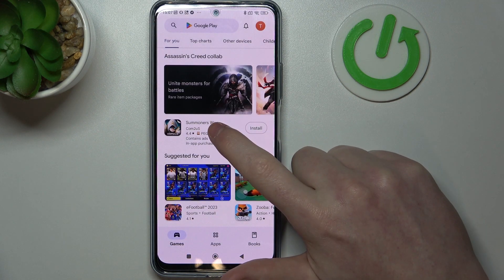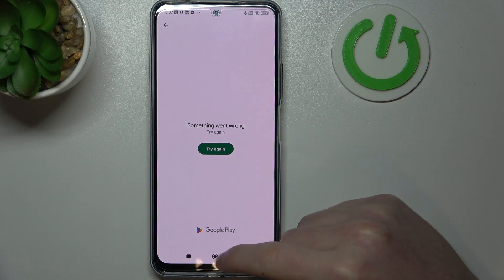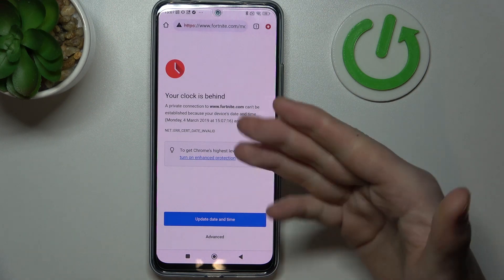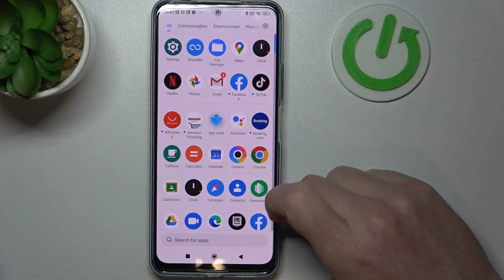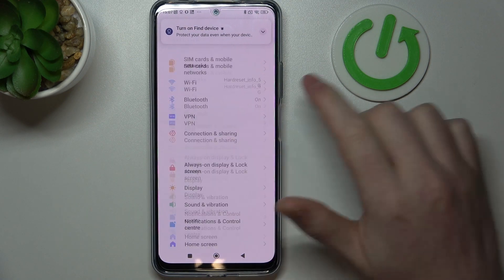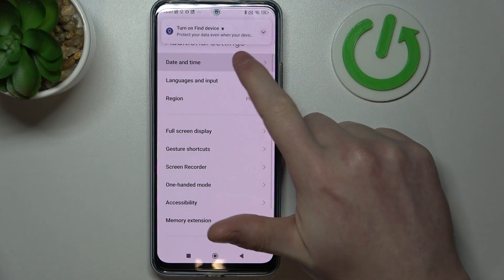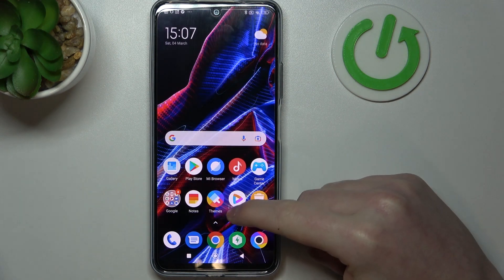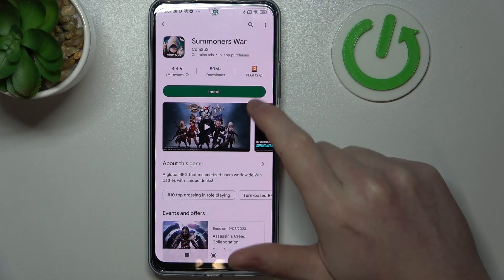Fix Browser And Google Play Store Not Working In Poco X5 5g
Check more info about Poco X5 5g :
If you have problem with using internet connected apps on Poco X5 5g, this video could be crucial. Just follow our comprehensive video tutorial and discover how to finish this task. We sincerely hope that this guide has been useful to you. If it has, please take a moment to visit our YouTube channel, HardReset.Info. Consider giving us a like, leaving a comment, or subscribing to our channel, as it immensely assists us in creating helpful content for you!

How to fix browser problems on Poco X5 5g ?
I can't use browser on Poco X5 5g ?
All downloads stuck in pending on Google play store Poco X5 5g ?
How to fix website not opening in Poco X5 5g ?